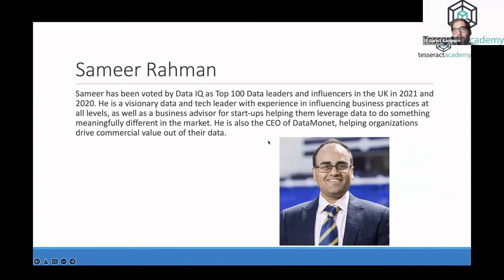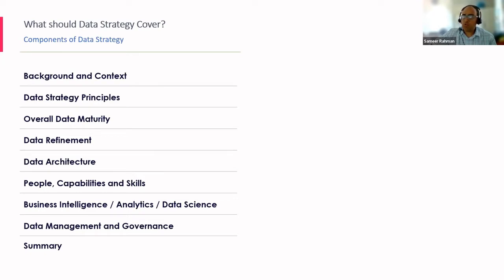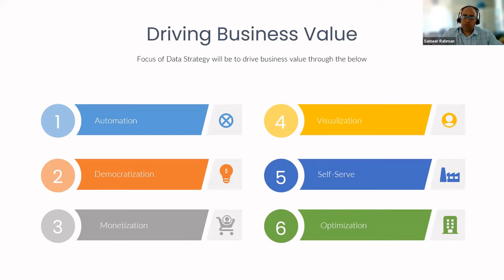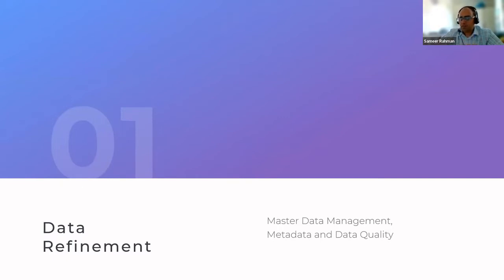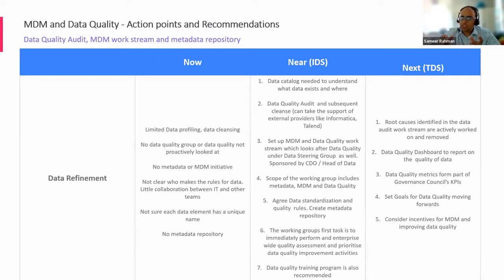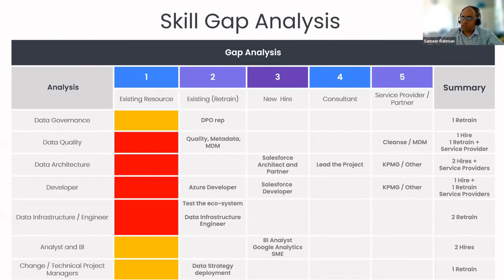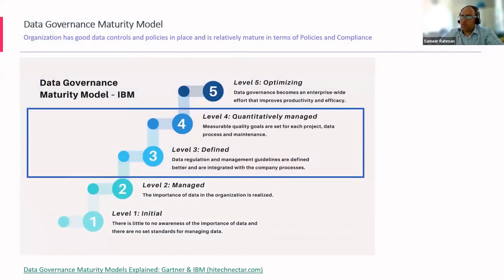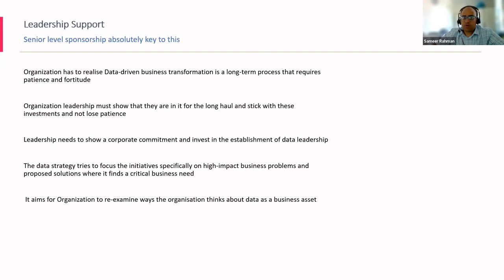Enterprise data maturity: Data strategy for SMEs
Data is the new oil. All organisations will eventually have to become data literate and learn how to extract value from data. This is why understanding data capabilities is key.

The Data Science Maturity Framework is a 5-level framework that helps you understand the maturity of your organization’s data science capabilities. This framework was designed by Sameer Rahman (voted in the top 100 data scientists in the UK) and the Tesseract Academy.

We help decision makers grow their business through the use of AI, data science and blockchain.